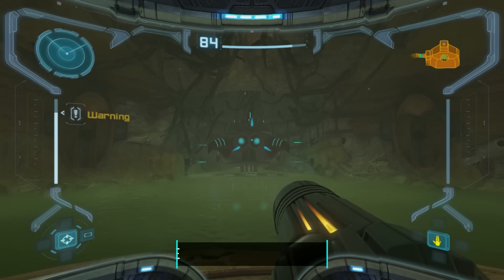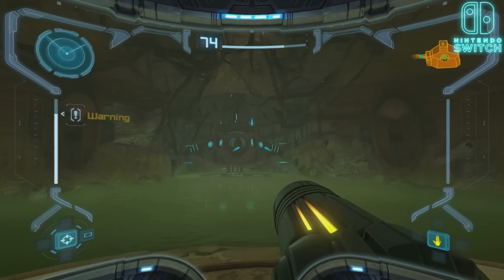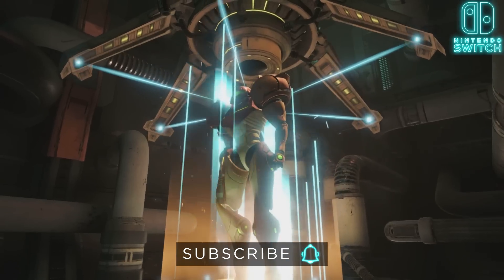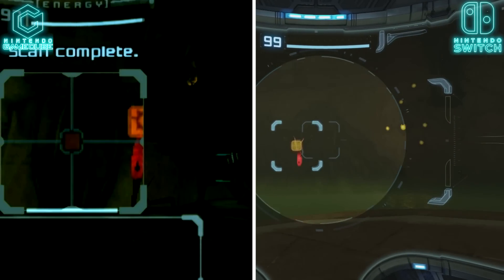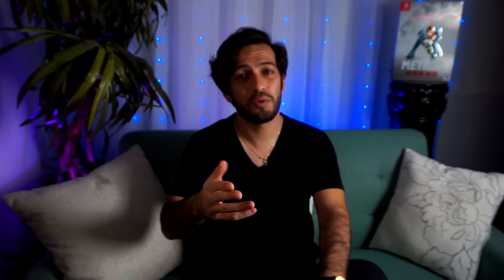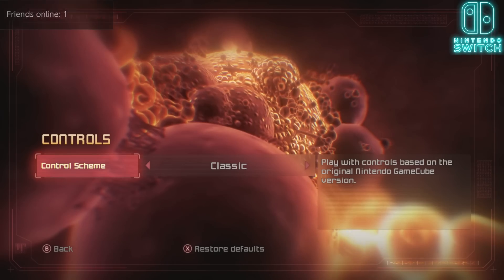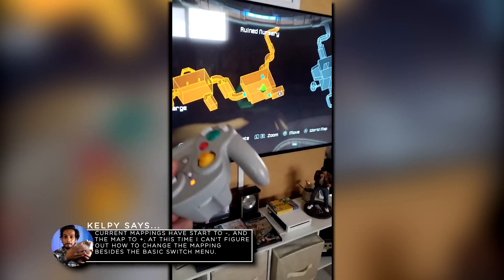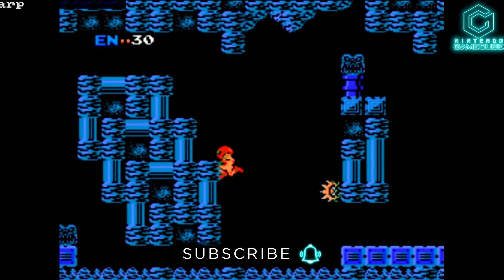Why Metroid Prime Remaster is Legendary | Gamecube vs Switch Comparison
Not surprisingly, Nintendo released Metroid Prime: Remaster, an updated remaster of the original classic with a new lighting system, brand new textures and graphics, and multiple playstyles.

It isn't just an update, it's one of the best modern remasters I've seen in recent memory.

(ALL GAMEPLAY FOOTAGE RECORDED IN LOSSLESS QUALITY)
Follow Kelphelp's Social Media!
Music Provided
By M Y D R E A M Y A D V E N T U R E
Mailing Address
Kelphelp
Timestamps
0:00 - Welcome to Metroid Prime: Remastered!
0:45 - Let's Talk Menu! GODDDAMN
1:25 - New Lighting of Metroid Prime: Remastered
3:57 - Textures & Graphics: All Are Overhauled!!!
5:15 - Sound: Significantly Higher Quality SFX & Beds
6:54 - FOUR CONTROL SCHEMES! DAMN MAN!!
8:42 - Extras Have Returned! Except...
9:42 - Metroid Prime Remastered: One of the BEST Remaster's I've Played.